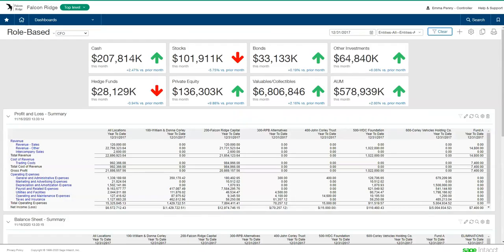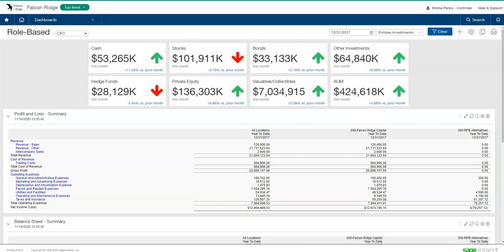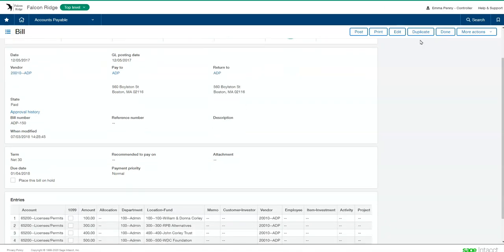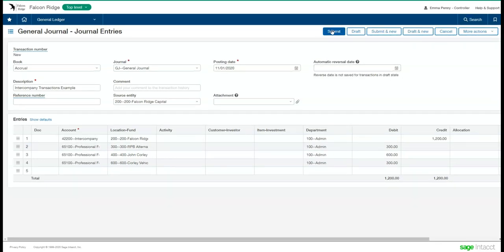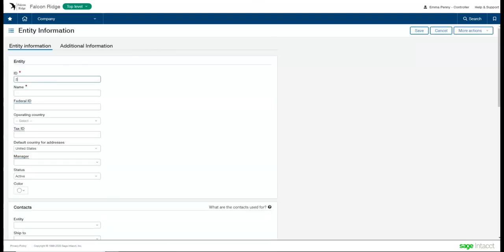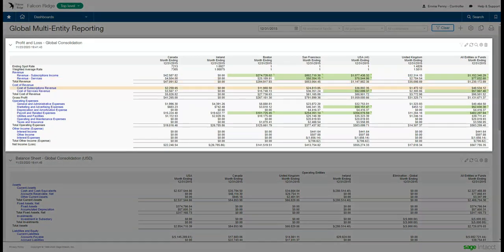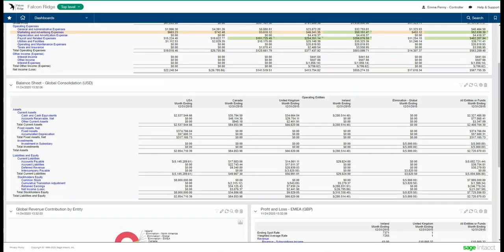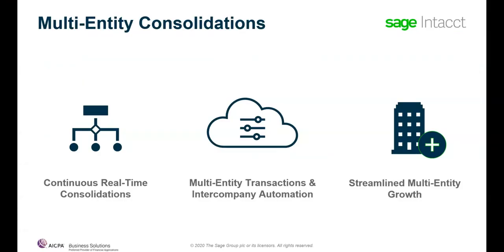Sage Intacct Multi Entity Consolidations For Financial Services Firms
Sage Intacct overview for financial services firms. Demonstrates continuous real-time consolidations, multi-entity transactions and intercompany automation, and streamlining financial services company growth by automating the addition of new entities and demonstrating the added capabilities as businesses go global.